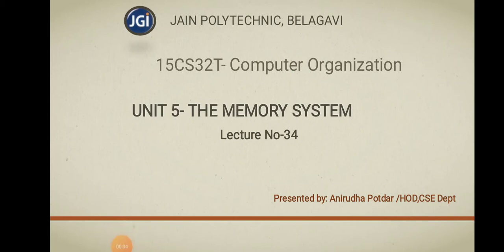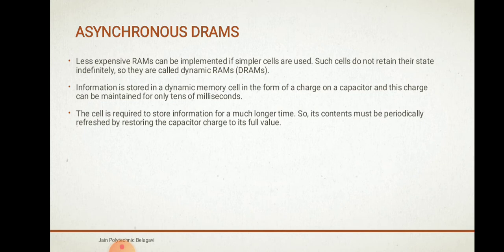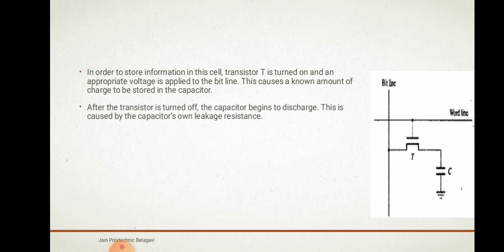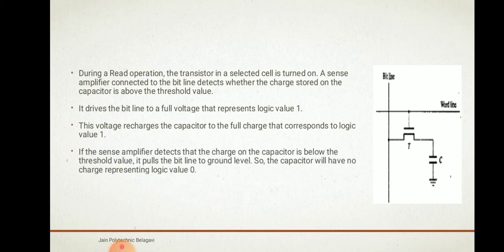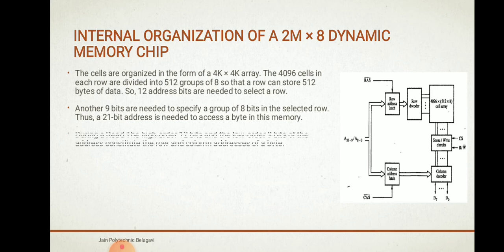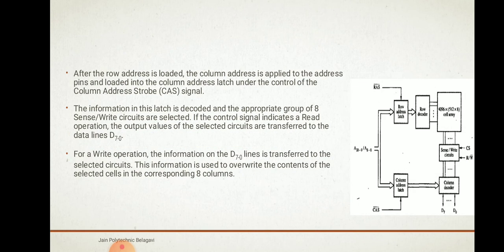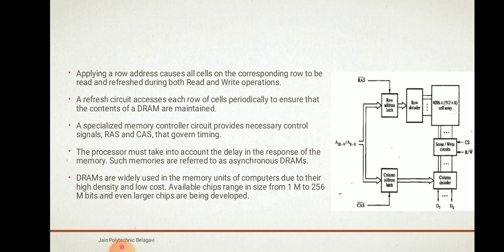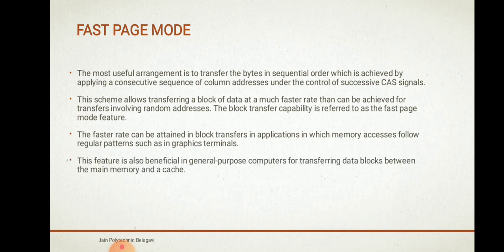[15CS32T]-The Memory System-Unit 5 lect34